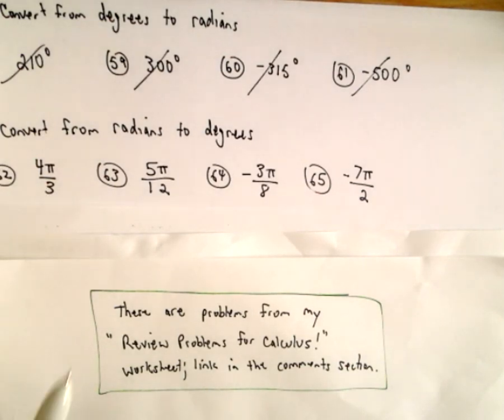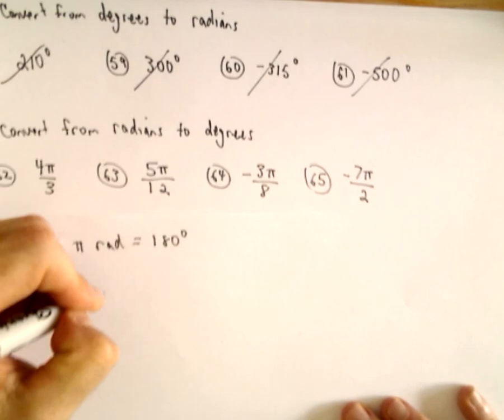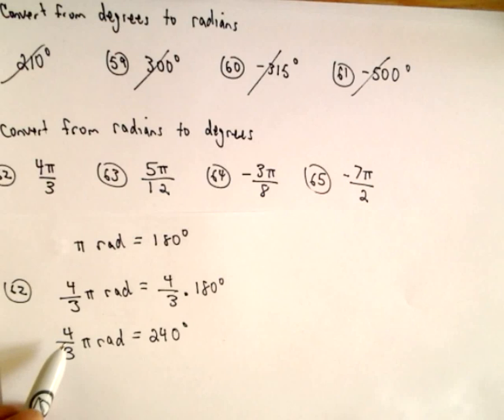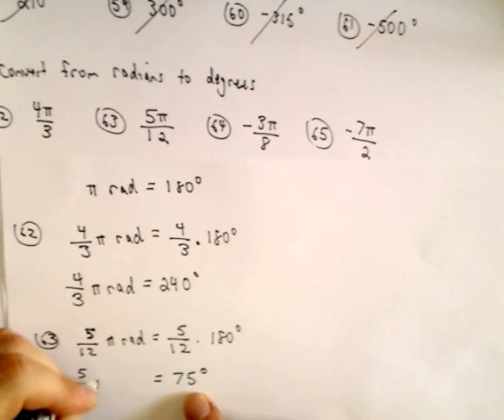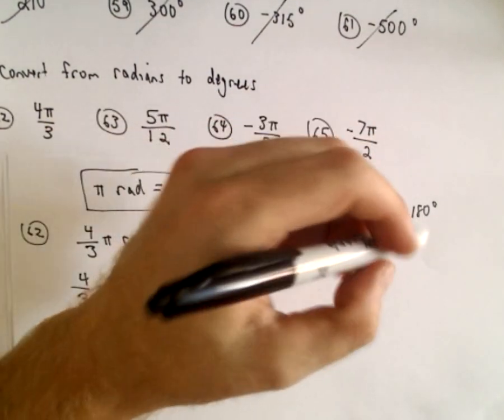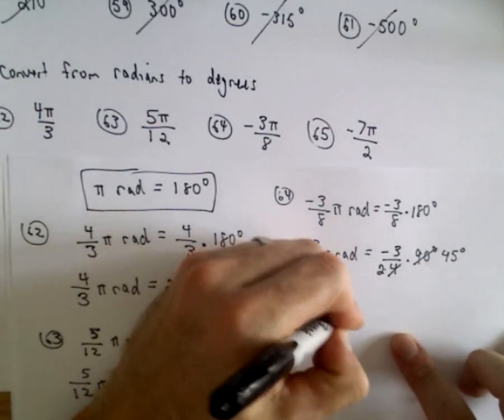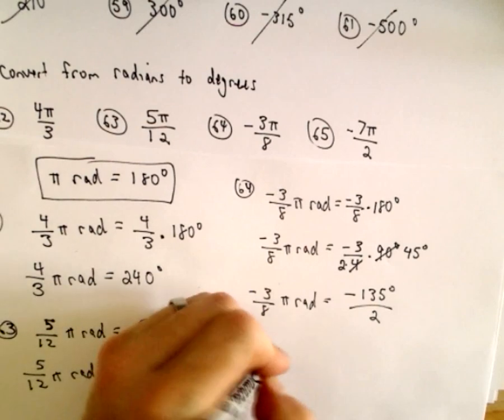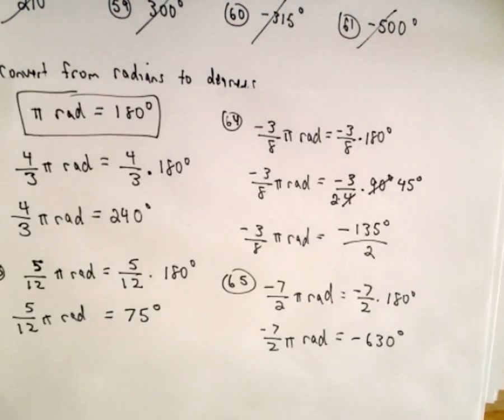Review Problems for Calculus - Problems 62 - 65